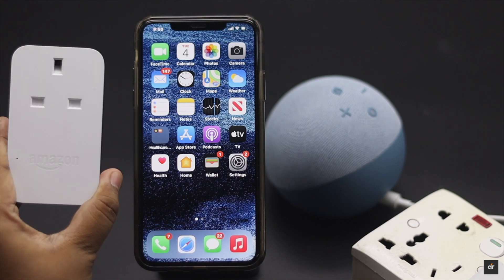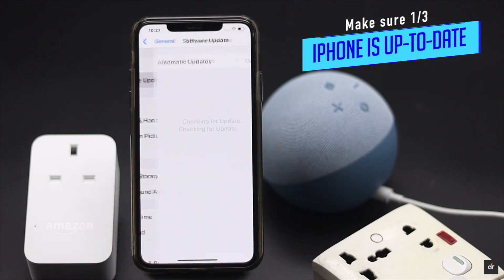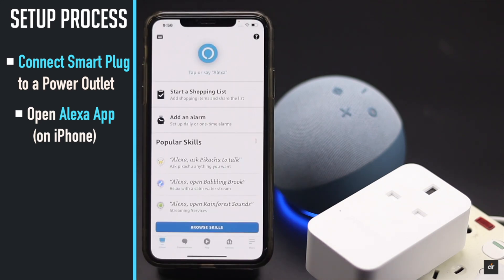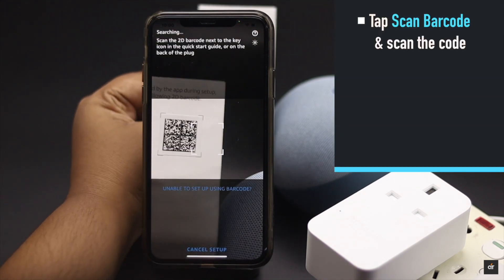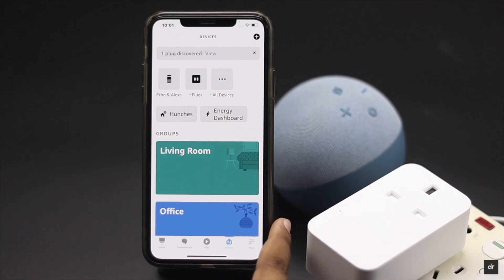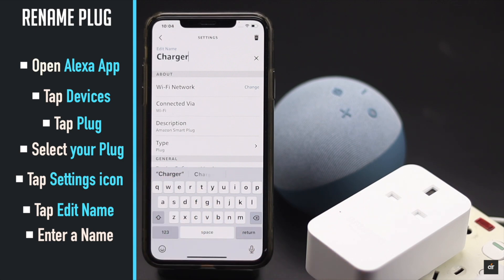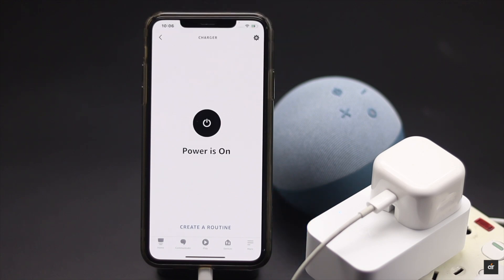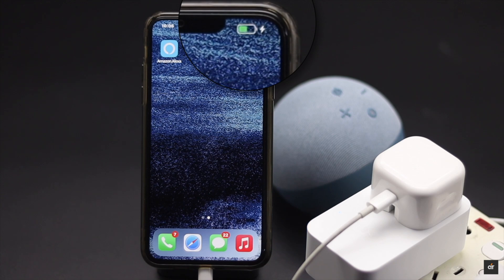Amazon Smart Plug How to Setup with iPhone (Easy Step by Step)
Want to know how you can setup Amazon Echo Smart Plug? In this video we will show you step by step process for how to setup Amazon Smart Plug with iPhone.

Amazon Smart Plug can help you to achieve a smart home, you can turn on lamps, charger, in short any electronic device connected to power outlet with your voice, or from the Alexa App. Check out the video for how to SetupAmazonSmartPlug with iPhone, also how you can use voice control the smart plug.

0:00 Intro
0:25 Make Sure
0:43 Setup Amazon Smart Plug with iPhone
1:41 Rename Amazon Smart Plug
2:05 Use Voice Control